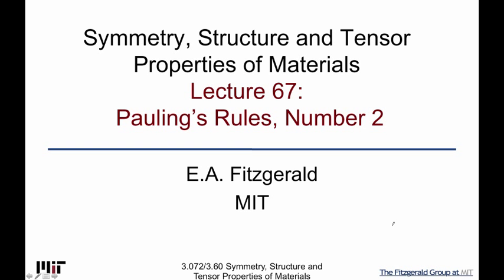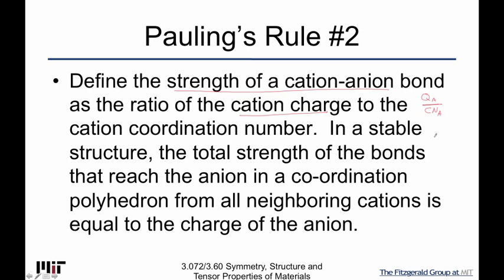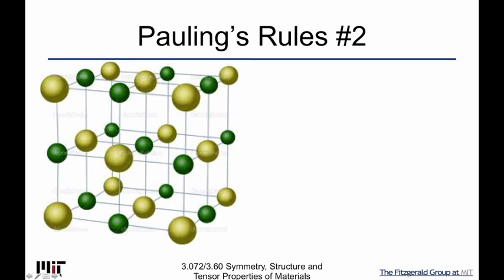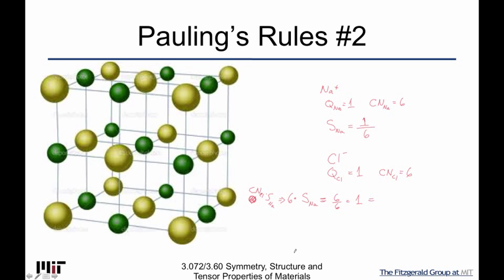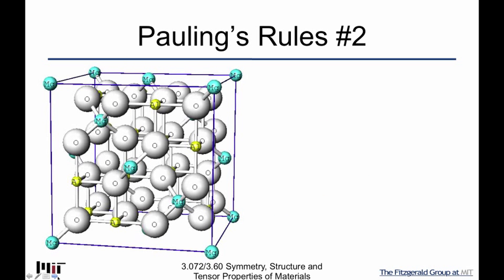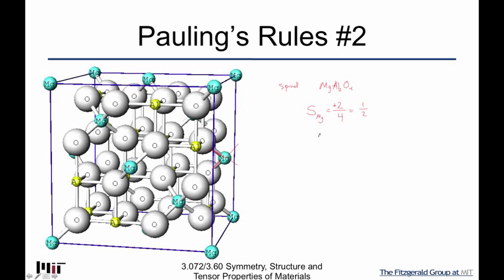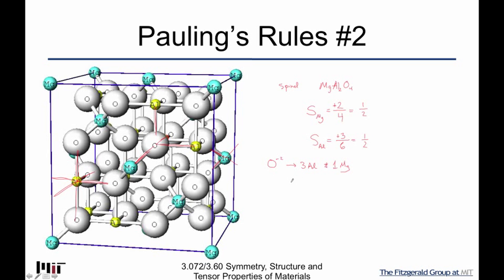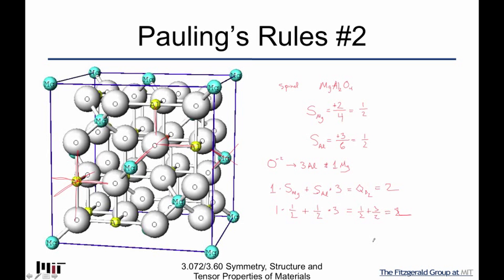Symmetry Structure and Tensor Properties of Materials Lecture 67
Pauling's Rules, Number 2